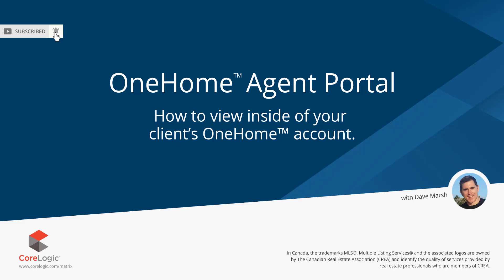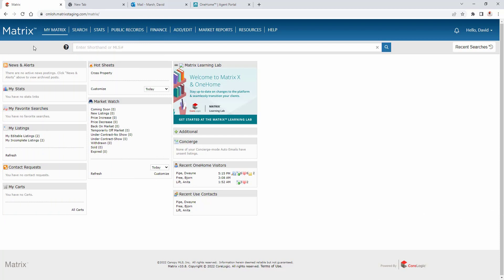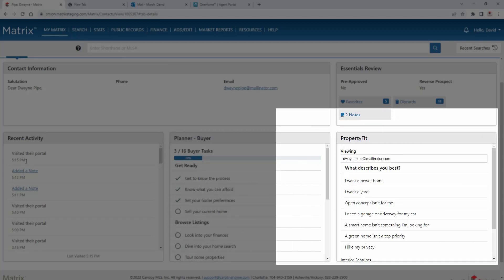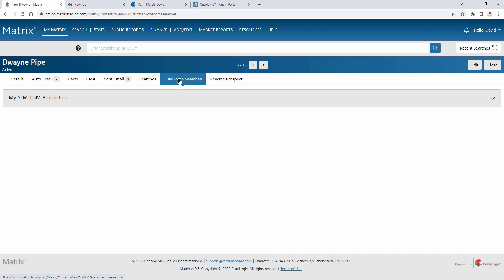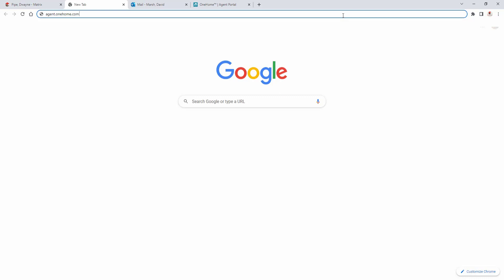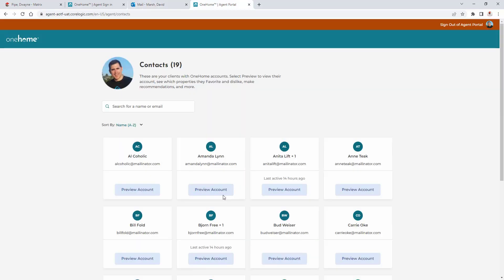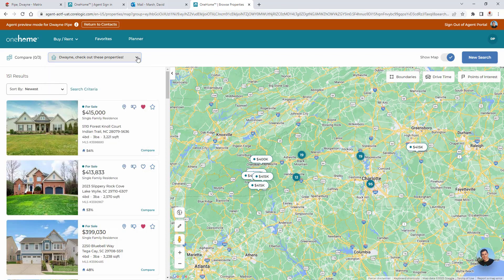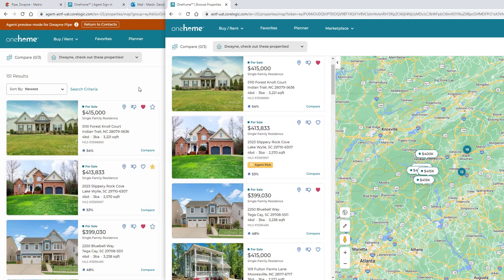Agent Portal - View Inside Your Client's OneHome™ Account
In this video, agents will discover how they can view inside of their client's OneHome portal.

Agents will also learn how they can recommend properties to their client as an, "Agent Pick".

Clients who have activated their  that can be viewed by their activated client inside of their OneHome portal.